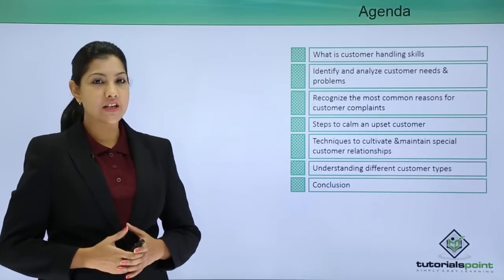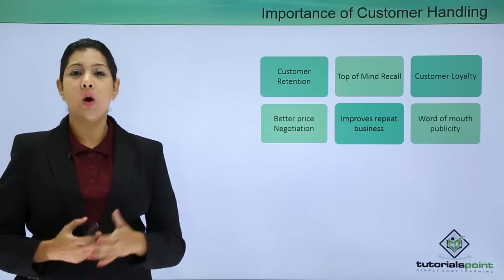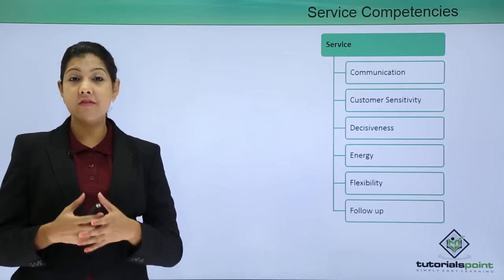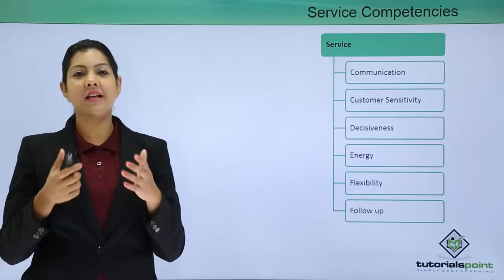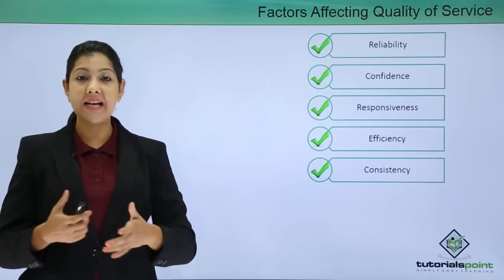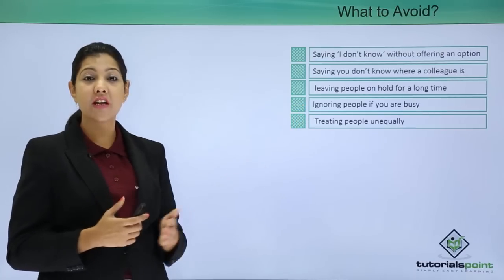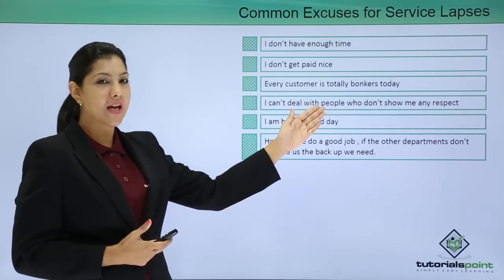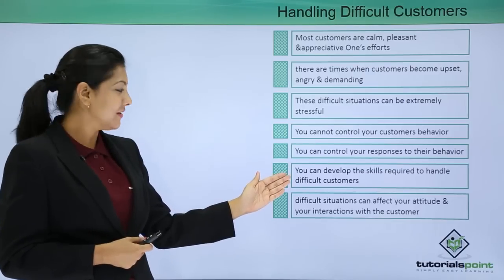Customer Handling - CRM | Soft Skills | Skills Training | TutorialsPoint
Soft skills are people's skills. In this skills training you learn about Customer Handling, Identifying customer needs and problems, techniques to cultivate & maintain customer relationships and more.

Master your Soft skills with our best career coach only on Tutorialspoint.

TutorialsPoint is a premier Ed Tech company dedicated to providing quality online education to learners.  TutorialsPoint believes in providing self-paced online learning of new skills at any time and from any location. Our journey began with a single HTML tutorial in 2006, and we are now proud of our repository of 6500+ courses and 22000+ videos on a variety of subjects.